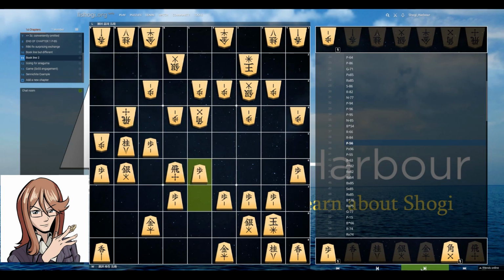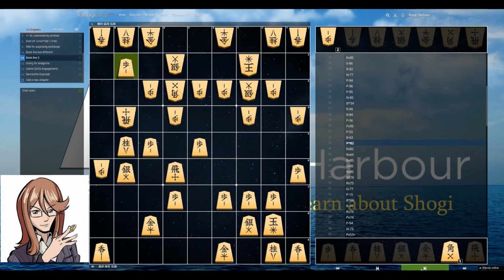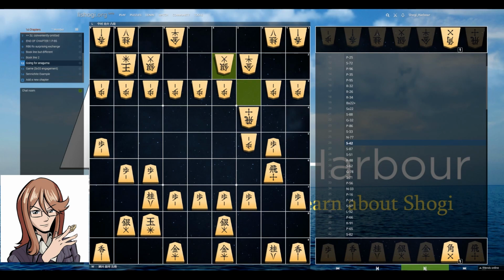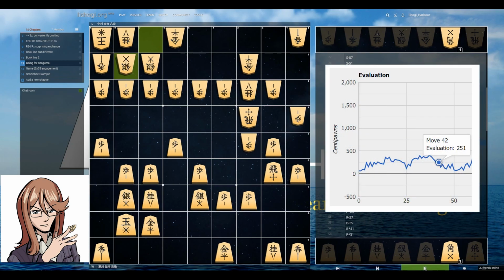Shogi Openings, Ishida 5: What did pro do?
As promised, we will take a look at some pro games examples. Time to get inspired. Don't miss summary at the end of the video!